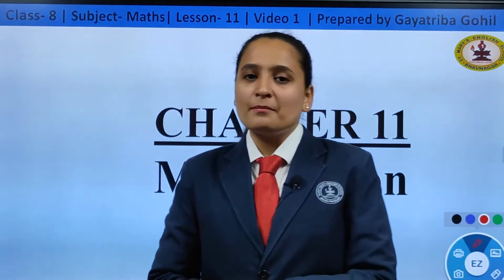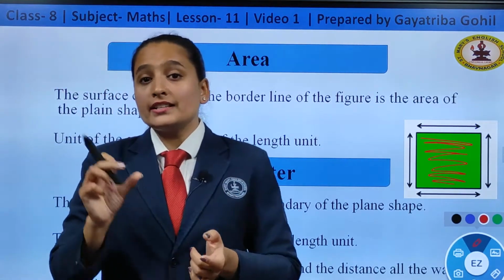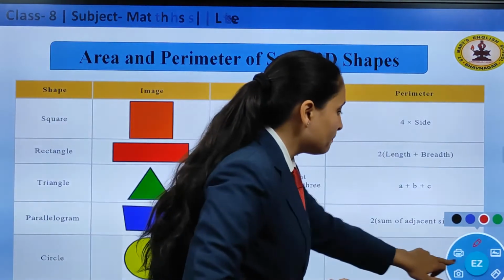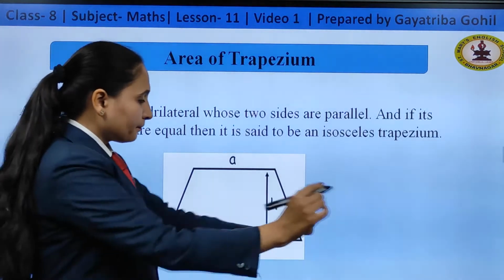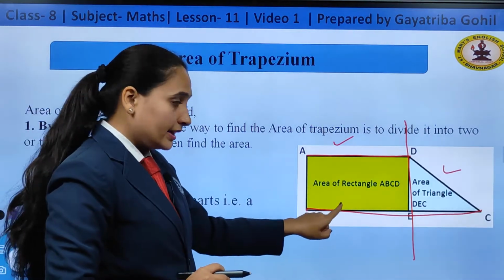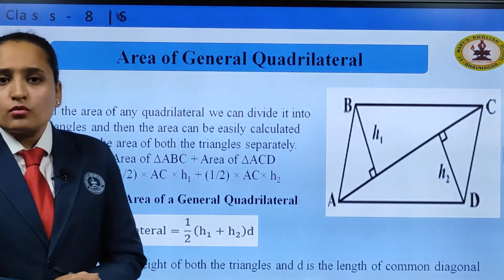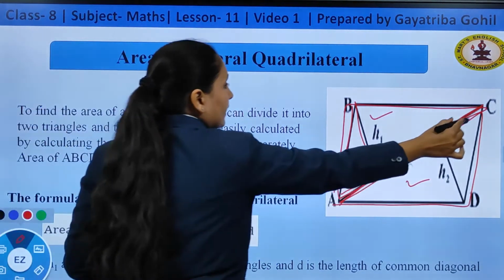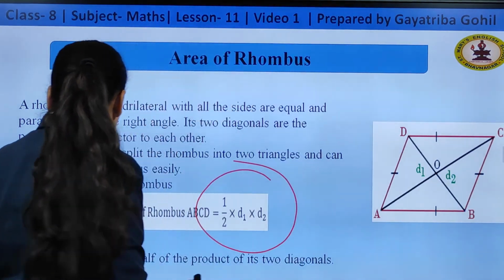Mensuration | Ch 11 P1 | Maths | Std 8 Semester-II | Ms. Gayatriba Gohil